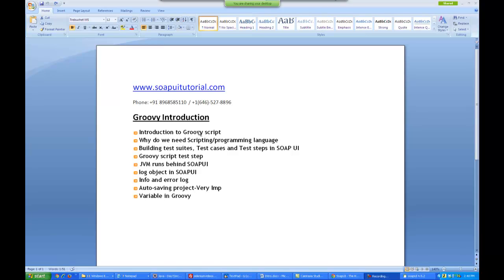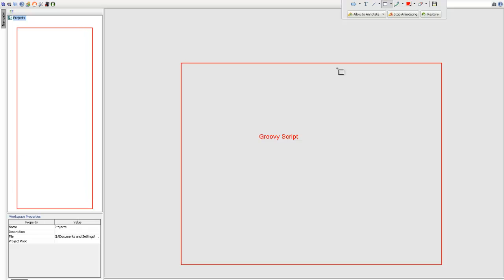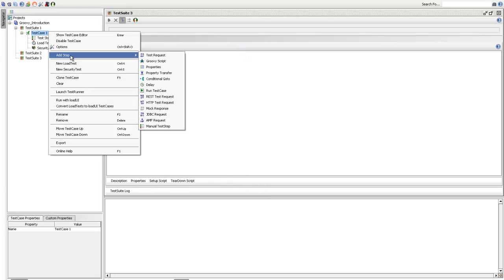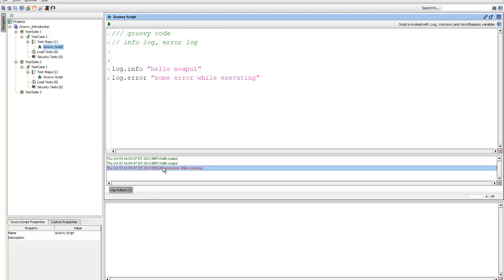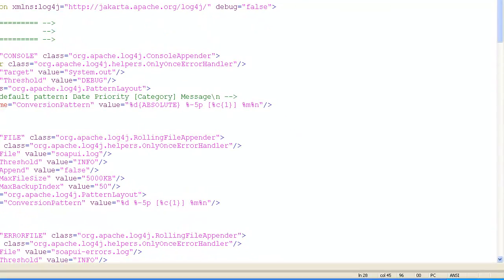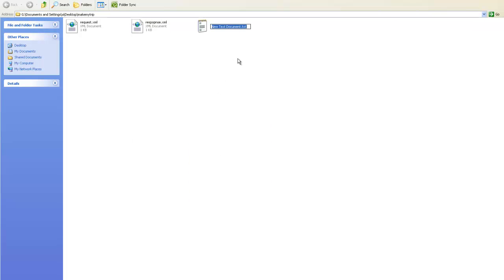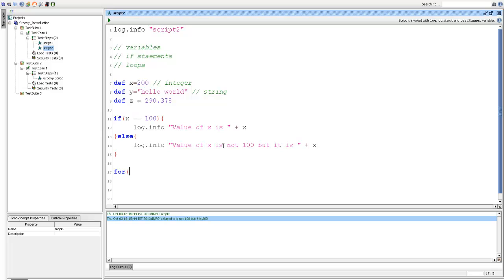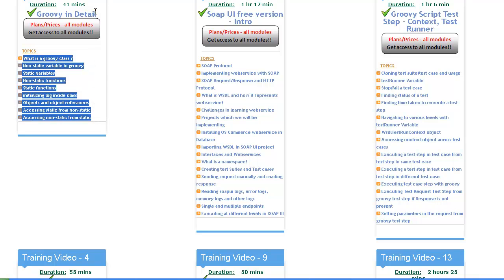Groovy Beginner Tutorial | Soapui Tutorial Training Class Video 2 | Introduction to WebServices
Groovy Introduction

- Introduction to groovy script
- Why do we need scripting/programming language
- Building test suites, Test cases and test steps in SOAP UI
- Groovy scrip test step
- JVM runs behind SOAPUI
- Log object in SOAPUI
- Info and error log
- Auto-saving project-Very Important
- Variable in Groovy

for soapui videos

SOAPUI tutorial,
SOAPUI tutorial video,
REST Protocol,
SOAP Protocol,
SOAPUI PRO,
MockServices,
junit,
Groovy scripting,
roovy.sql.Sql package,
Groovy database connection,
GroovyRowResult class,
XmlHolder class,
Parse Response ,
testRunner Variable,
soapui logging,
WsdlTestRunContext ,
Properties at Different Level (TestCase, TestSuite, Project, Global),
Property Expansion,
Properties test step,
API Testing,
Query parameters,
Template parameters,
Header parameters,
Matrix parameters,
Plain parameters,
XQuery Assertion,
SOAPUI Training.